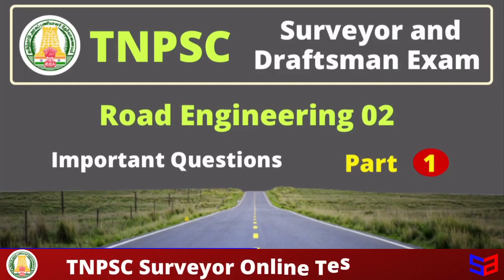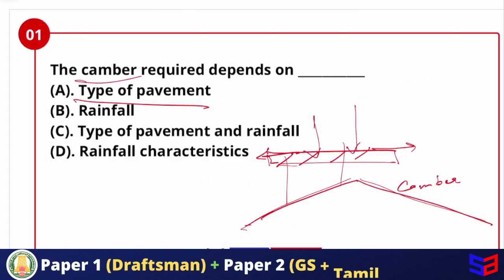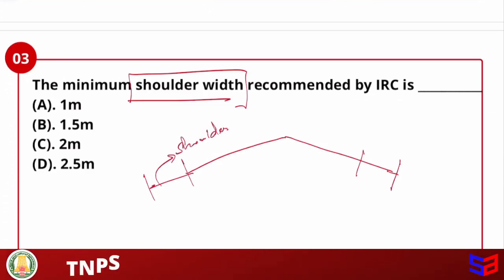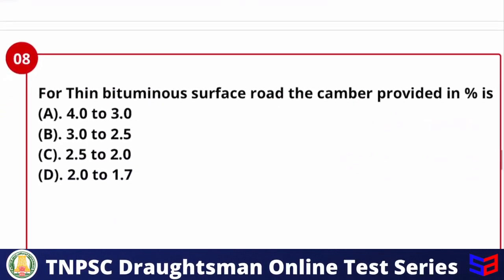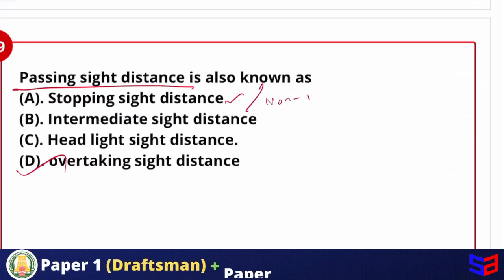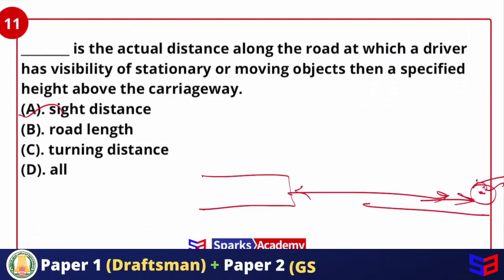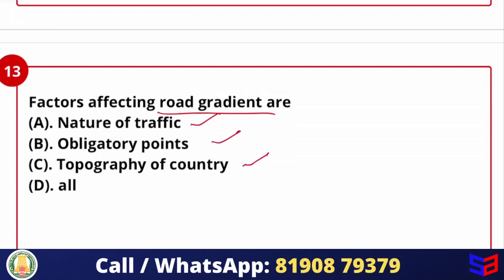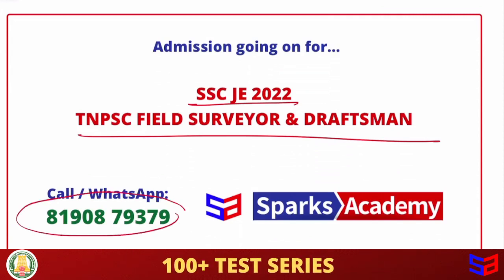TNPSC Field Surveyor & Draughtsman Expected Questions - ROAD ENGINEERING 02 l Test Series Available